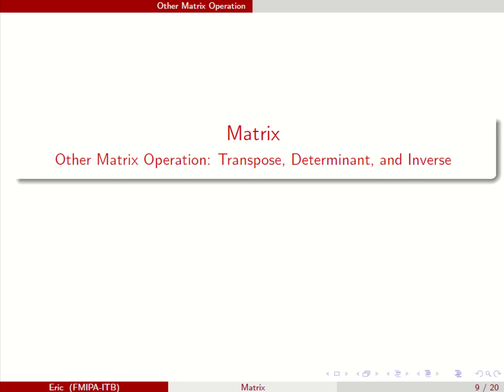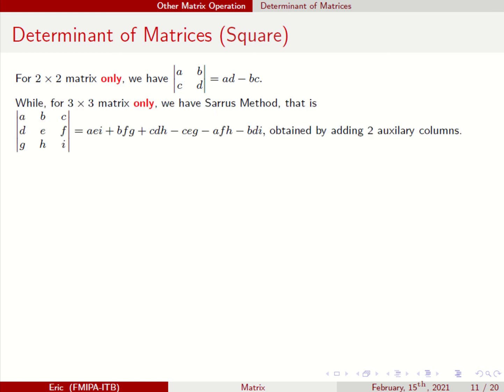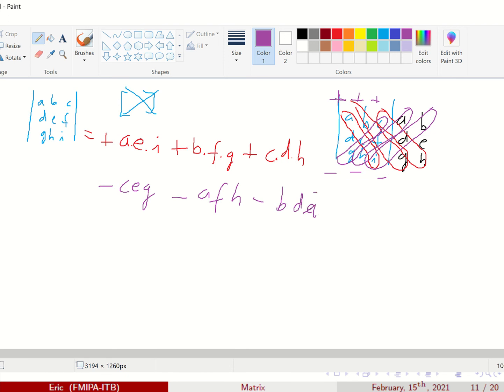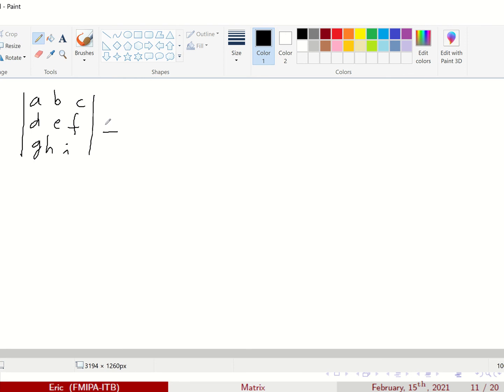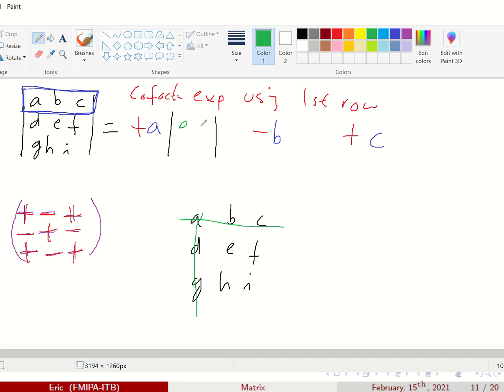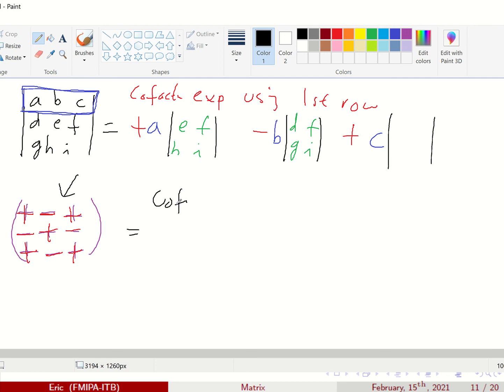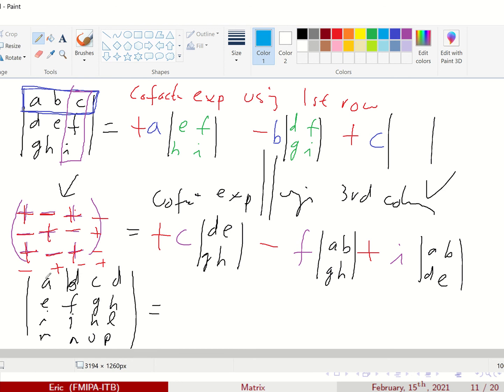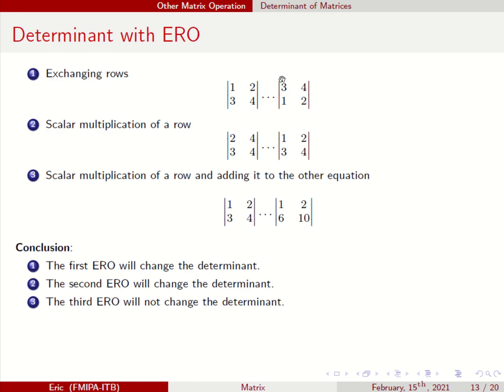Transpose and Determinant of a Matrix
Topic: Matrix
Subtopic: Transpose and Determinant of a Matrix